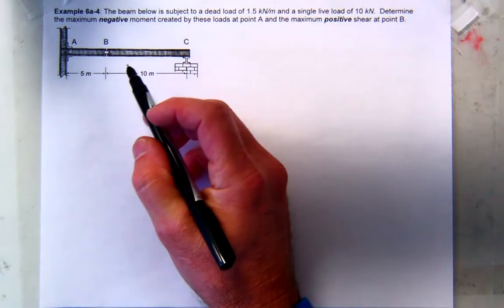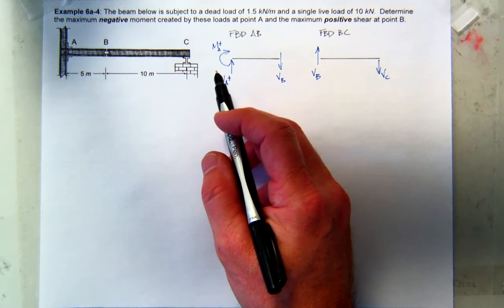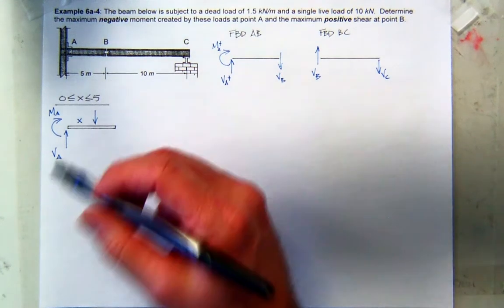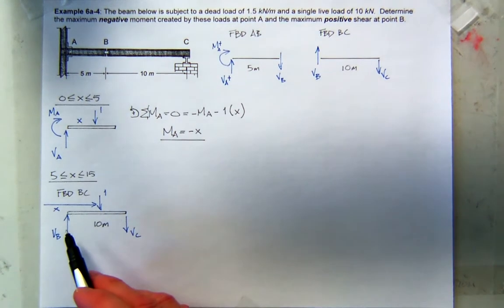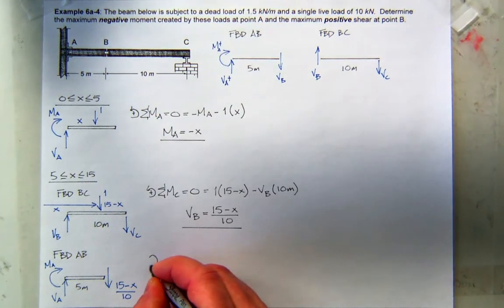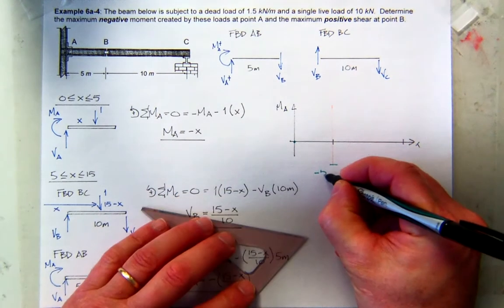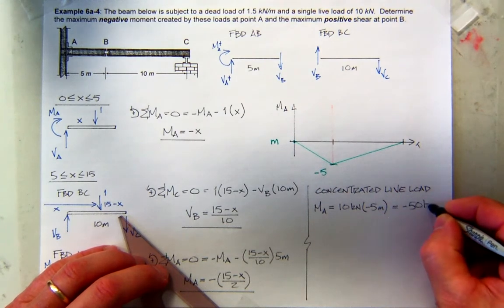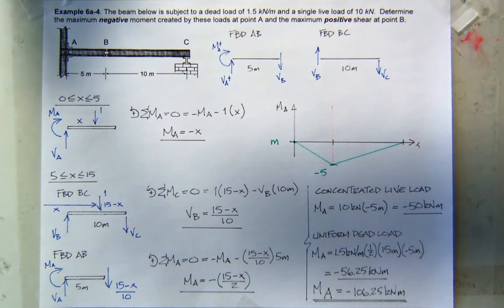Example 6a-4 f19